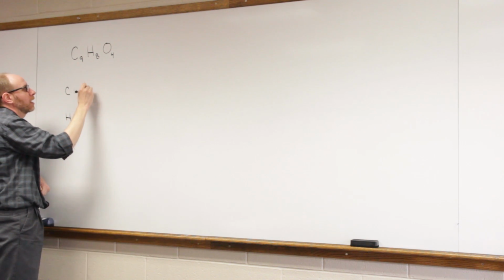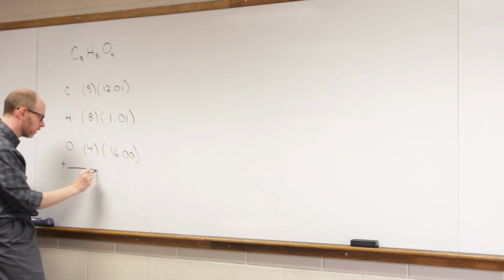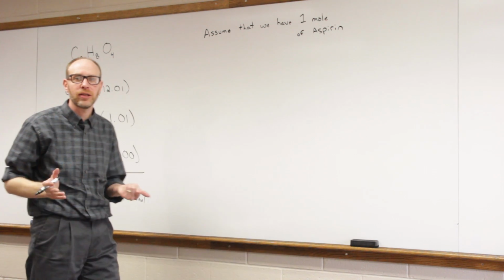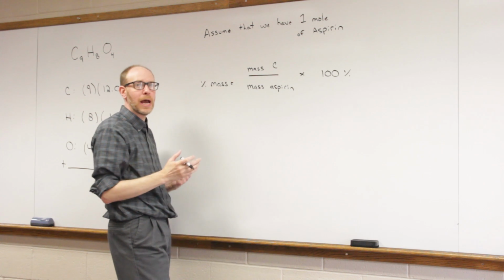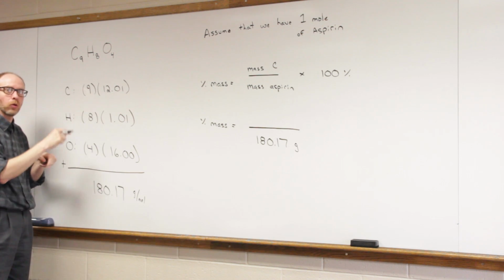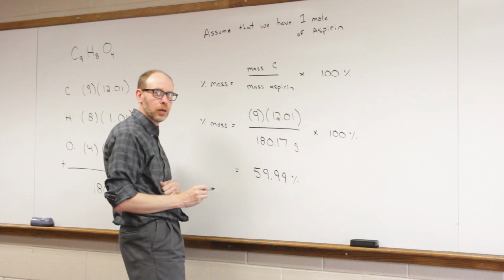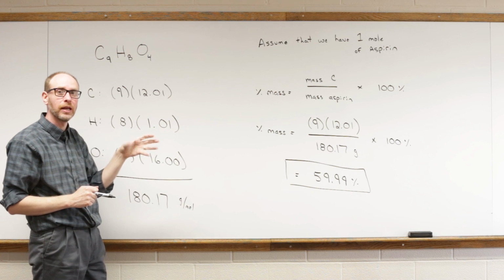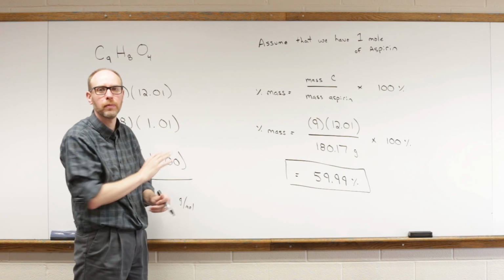Mass Percent of an Element in a Compound